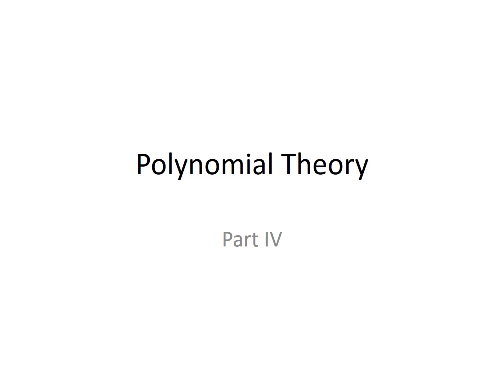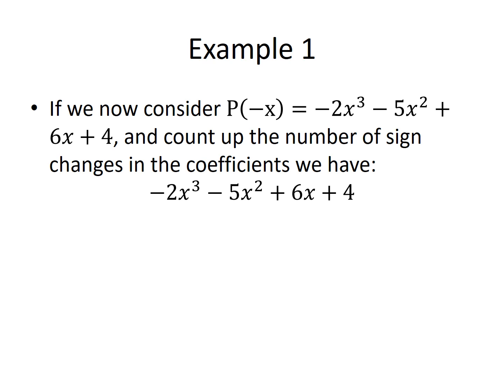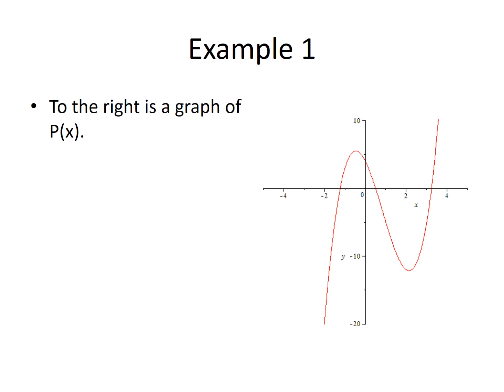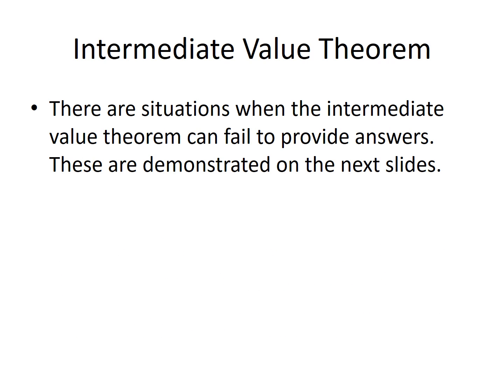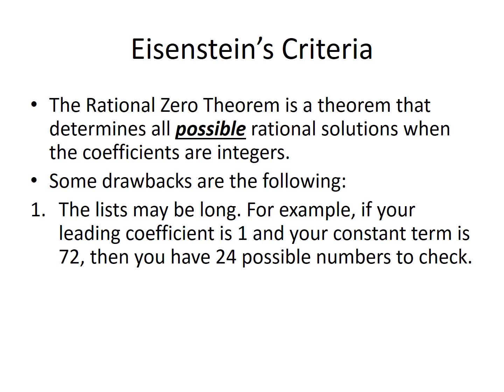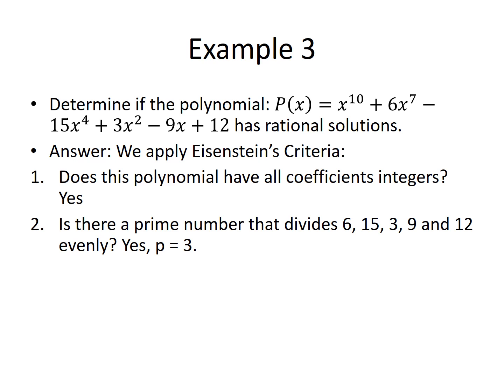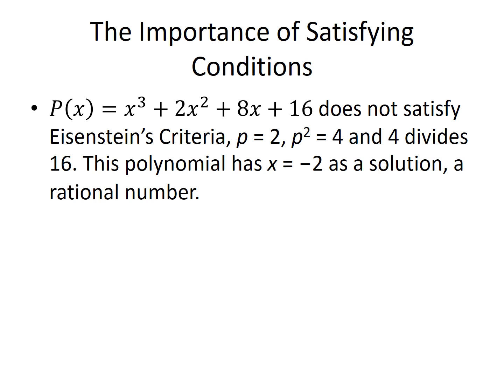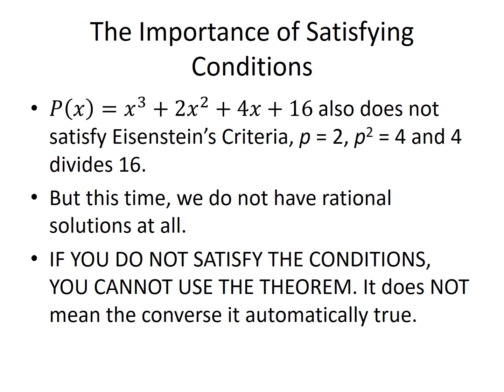Polynomial Theory part 4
This video demonstrates the use of Descartes' Rule of Sign, the Intermediate Value Theorem (applied to polynomials) and Eisenstein's Criteria for determining if a polynomial has rational solutions.